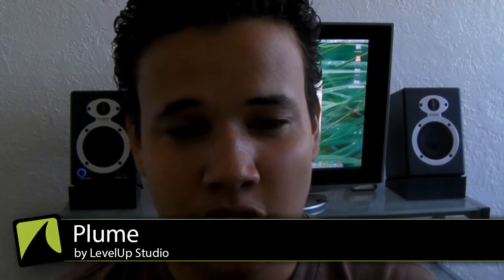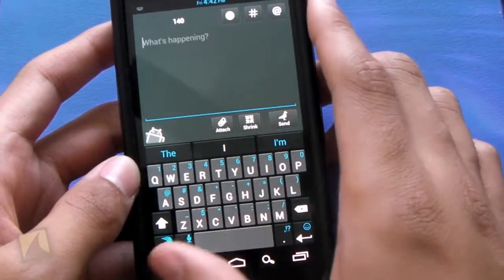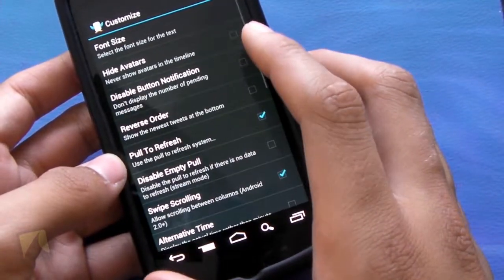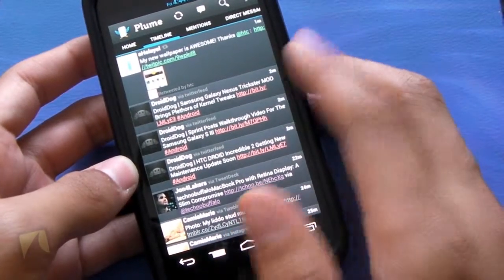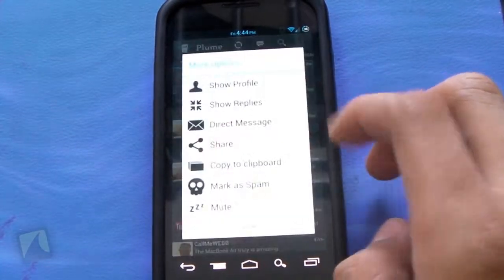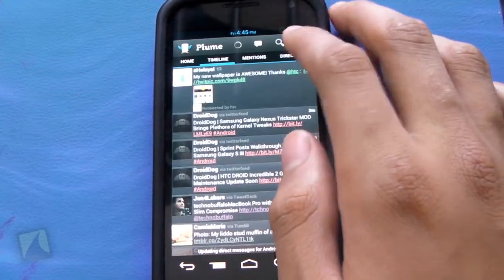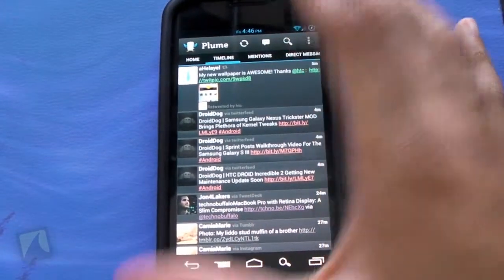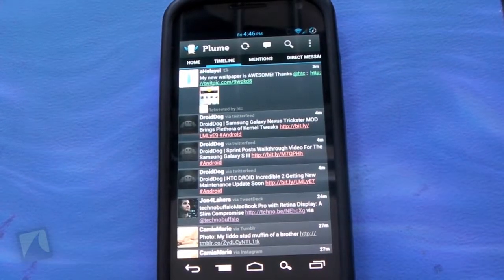Plume by LevelUp Studio | Droidshark.com Video Review for Android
Plume is a beautiful and completely customizable Twitter app that will revolutionize the way you use Twitter!

- Colorize your timeline/friends from Twitter
- Multiple twitter accounts support
- Scrollable widgets to display your twitter timeline on your home
- Lockscreen widget (Android 4.2+)
- Mute twitter users, word or applications
- Facebook timeline & posting
- Live Streaming in app
- Picture preview in timeline, large view of images with pinch to zoom
- Twitter geotagging
- Swipe scrolling
- Very customizable
- Internal browser
- Autocomplete twitter hashtags and username
- Share photo with Twitter, Twitpic, YFrog, Mobypicture, MyPict.me
- Bit.ly support for your URLs
- Inline twitter conversation
- Display replies to a tweet
- Display twitter profiles
- Pull to refresh
- a lot more!

Plume is a beautiful, highly customizable Twitter client, which will change the way you feel about Twitter!